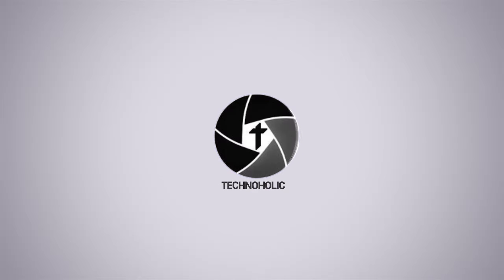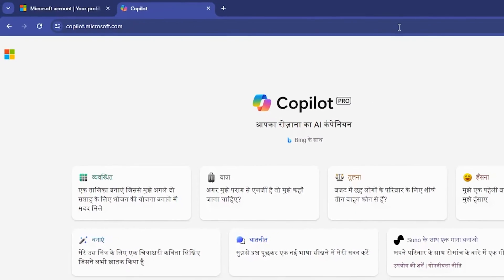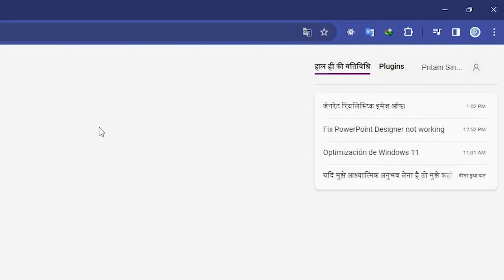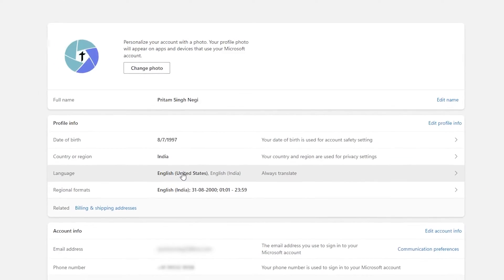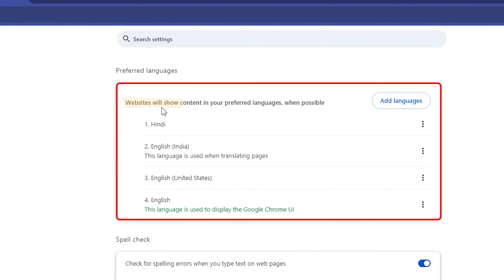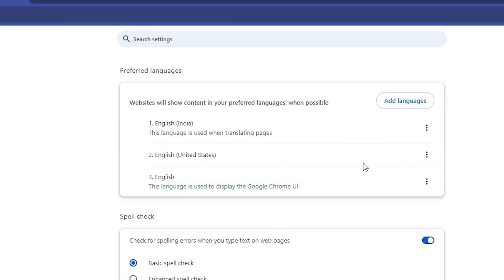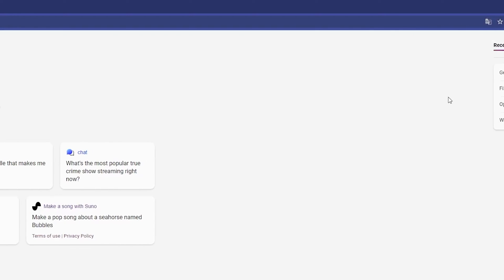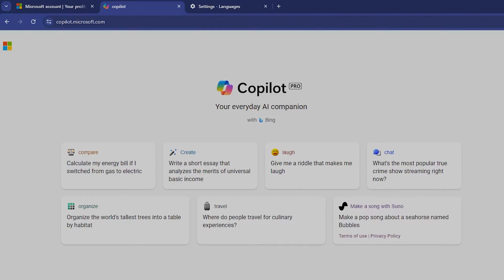How to Change Any Website Language Back to English in Google Chrome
In today's tutorial, we'll walk you through the steps to change any website's language back to English. Whether you've accidentally changed the language settings or are navigating a foreign-language website, this guide will help you revert the language settings to English and any other language quickly and easily. From browser settings to website-specific language options, we've got you covered. Keep watching to become a pro at navigating the multilingual web with ease.

Your engagement helps us keep the tech community informed and connected!

📌 TIMESTAMPS📌:
00:00 - Introduction
00:19 - Change Any Website Language Back to English
01:54 - Final Thought & Wrap Up